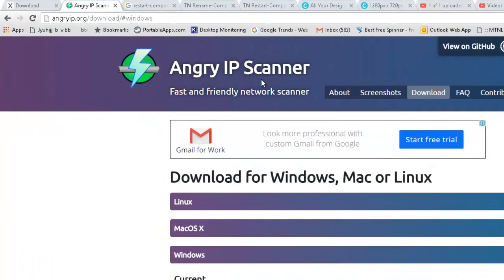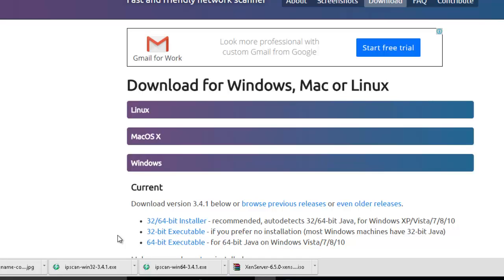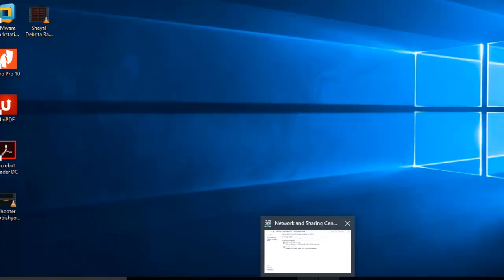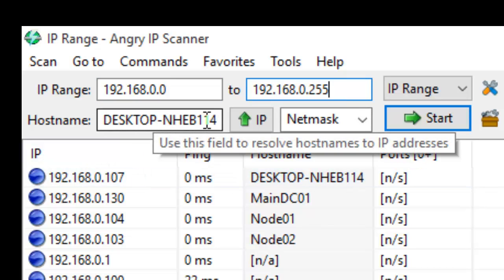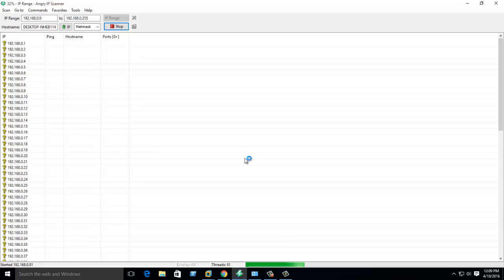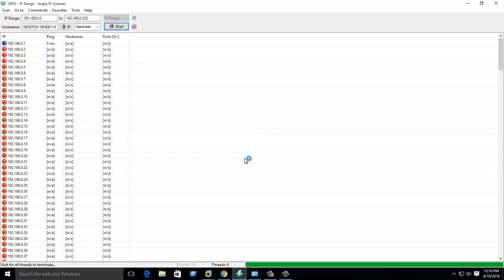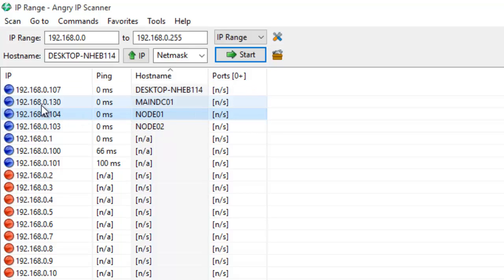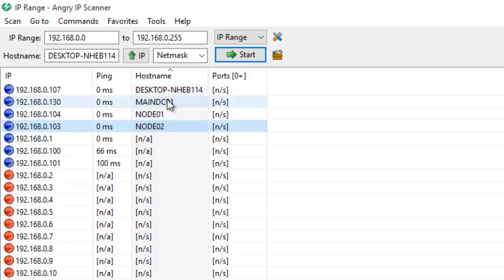IP Scanner - To get IP and Hostname - Angry IP Scanner